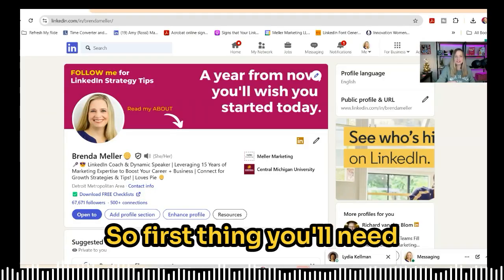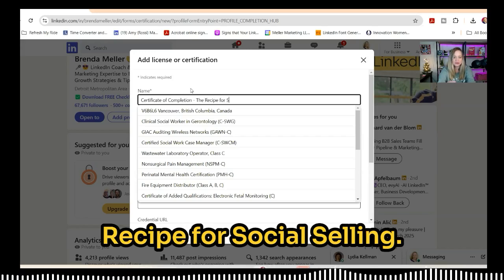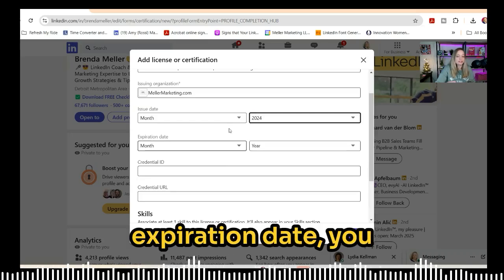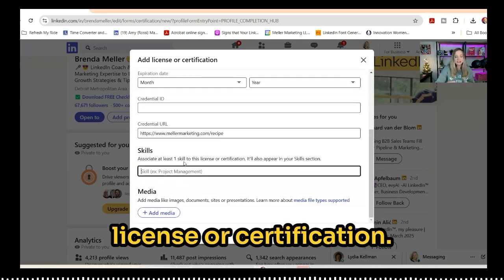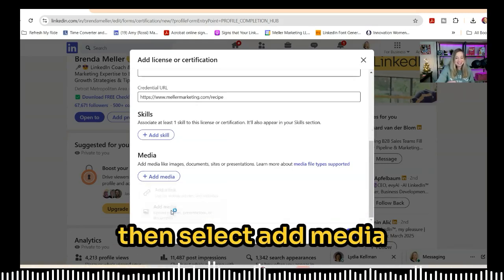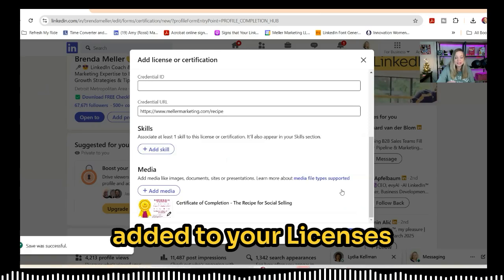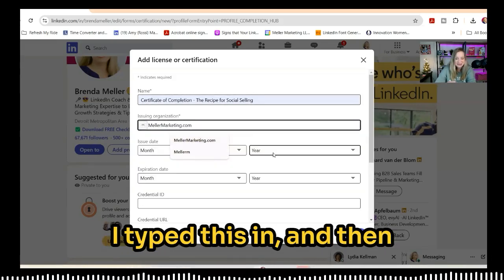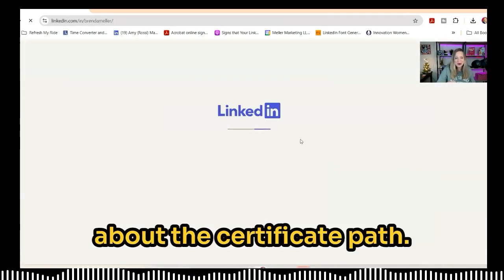How to Add a Certificate of Completion to Your LinkedIn Profile -- and WHY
In this video, I walk you through the steps to add a certificate from an online program to your LinkedIn profile.

First, navigate to your LinkedIn profile and go to the 'Add Profile Section' option.

From there, select 'Add Licenses and Certifications.' Enter the name of the certificate, the issuing organization, and other optional details such as the issue date and credential URL.

I also recommend adding relevant skills and media, such as a PDF or PNG copy of your certificate, to enhance your profile further. This process not only showcases your educational achievements but also helps you promote the program you completed.

Finally, you can share this update with your LinkedIn network. By following these steps, you'll efficiently merchandise your new skills and accomplishments on your profile.

00:00 Introduction: Showcasing Your Online Certificates
00:10 Navigating LinkedIn Profile for Certificates
00:41 Adding Certificate Details
01:29 Optional Fields and Media Upload
03:43 Finalizing and Sharing Your Certificate
05:42 Conclusion and Call to Action

Follow / Connect with Diana Stephens (and mention this video!)